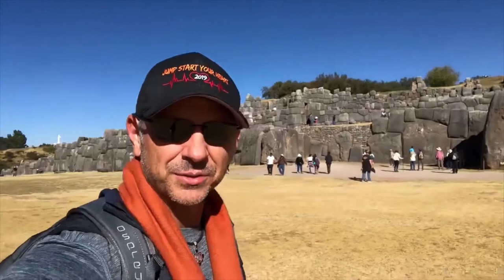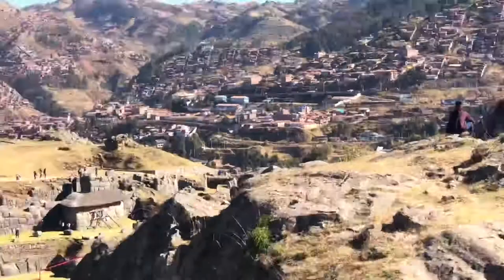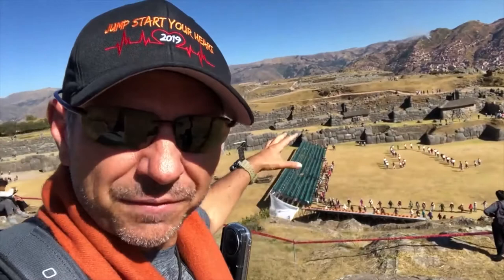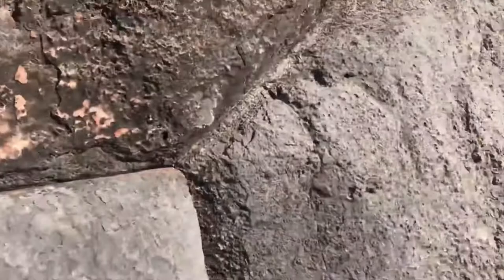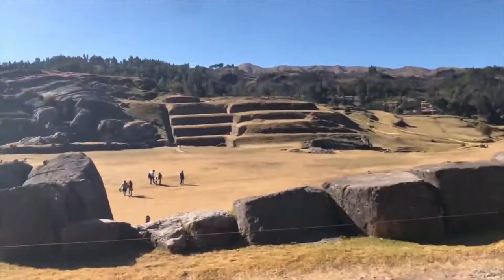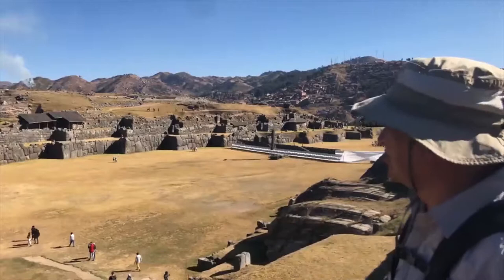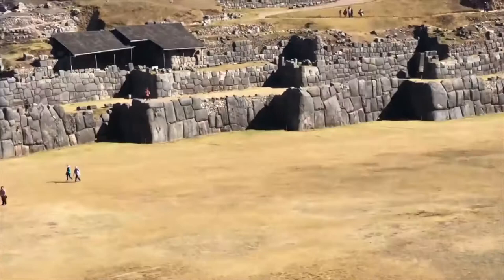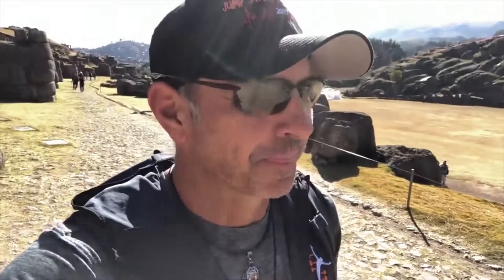Temple of Peru - How ?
Greater intelligence from where ?
These walls and temple are perfectly carved, with no marks, no tooling and yet fit perfectly without any cement or mortar holding them together !
Some weighting over 5 tons each and 5000 years old pre-dating the Incan Empire -???
Where did they come from ? How did they do it ? Makes you ask ... is there more out there then we know ?
This is exactly how we can and should approach ourselves when it comes to learning our shadow and hearts. There is more in there and most likely, more than we will ever logically understand.
What makes this so intriguing is perhaps we then can accept without understanding, there is more to us than the mind will ever know, yet we can understand by feeling it, can we not.
All we have to do is say YES to ourselves, even when we don’t understand. Are you ready to say yes to you ?
We invite you in the journey of your lifetime ... take the passion check for free and start your journey now.